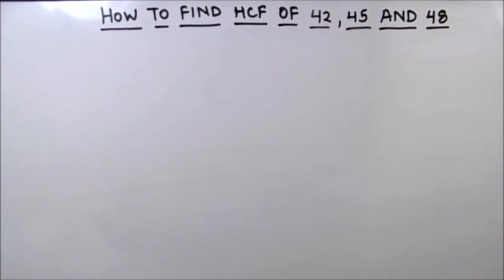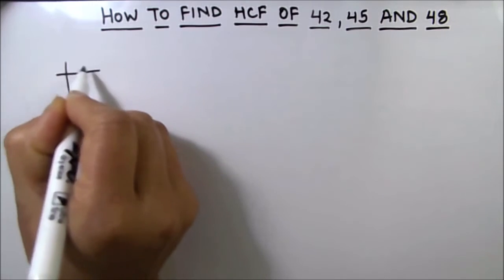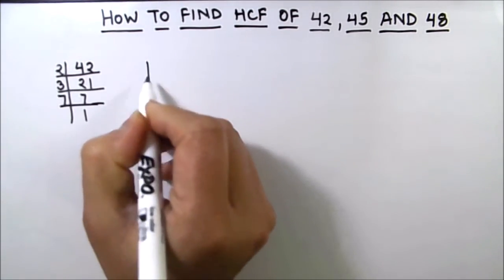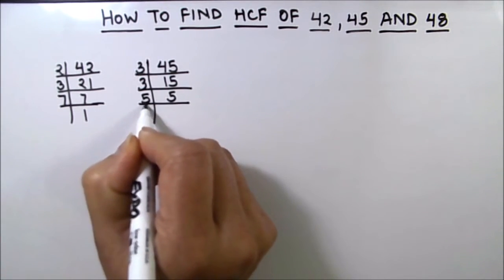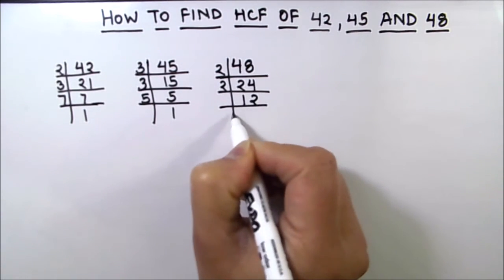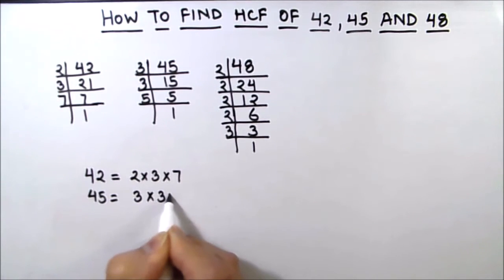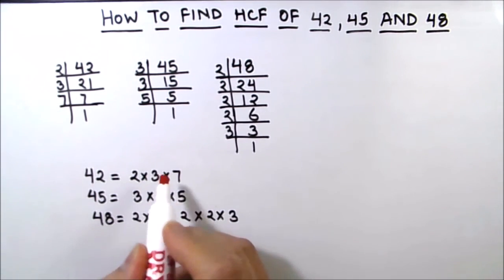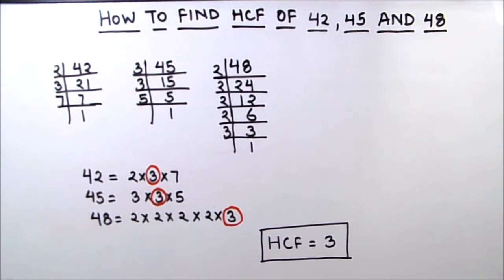How to find HCF of three numbers / How to Find HCF of 42, 45 and 48 / GCF of three numbers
This is a step by step video tutorial on How to find HCF of three numbers / How to Find HCF of 42, 45 and 48 / GCF of three numbers